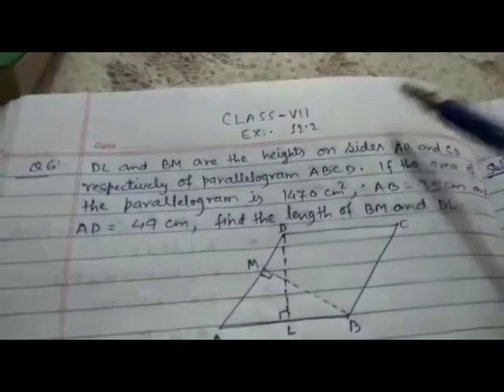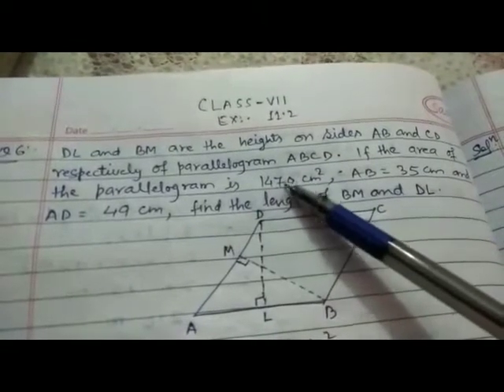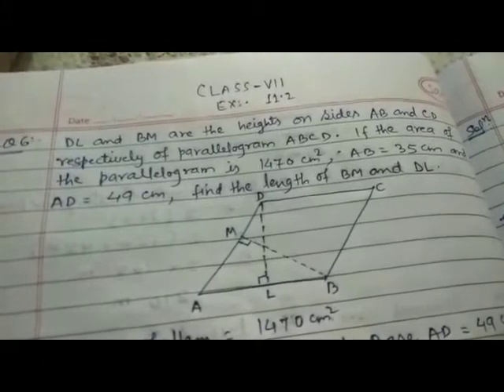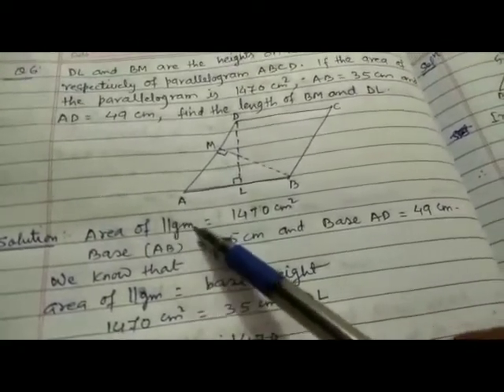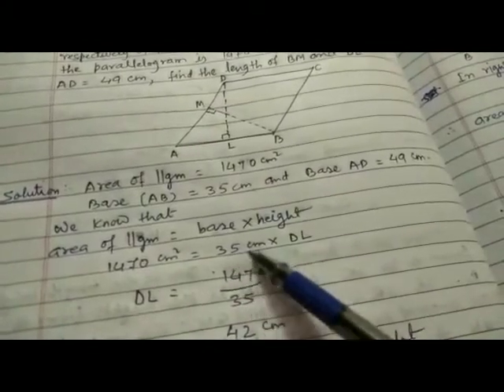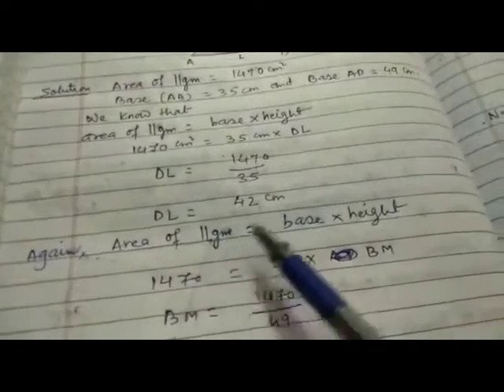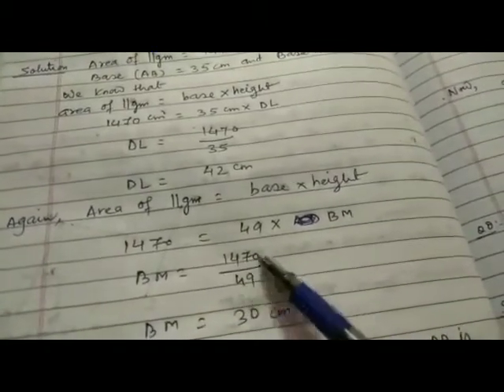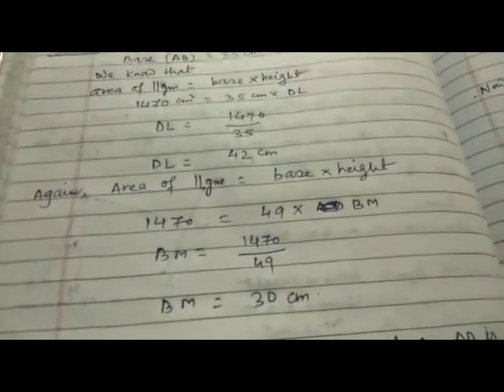Class-7||Subject-Maths||Topic-Exercise-11.2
Video from Lata😁